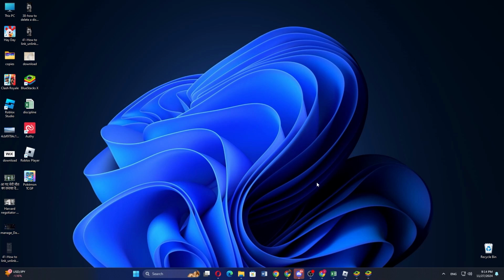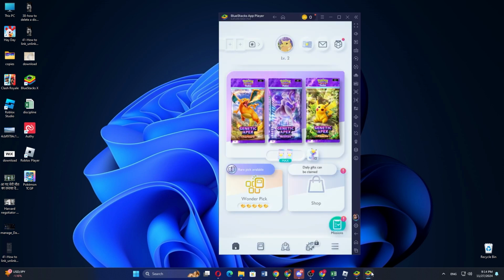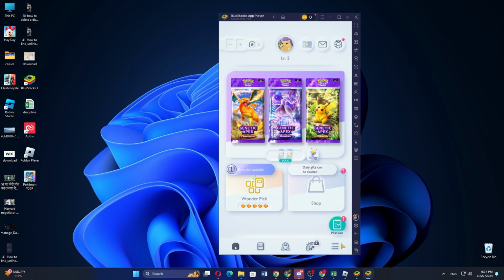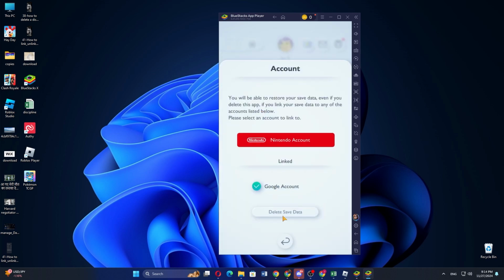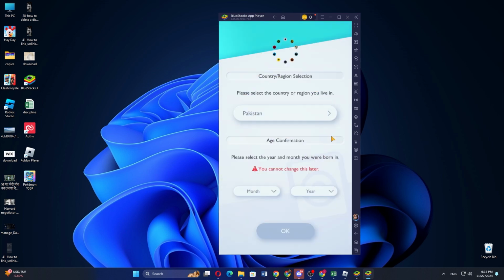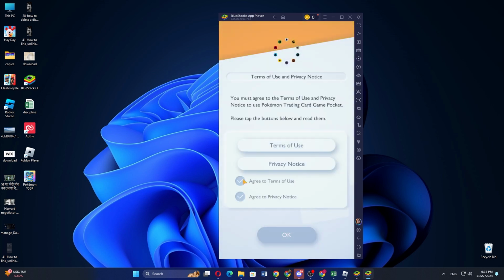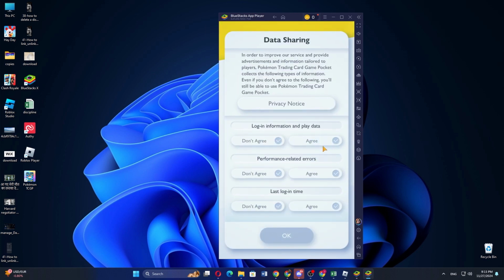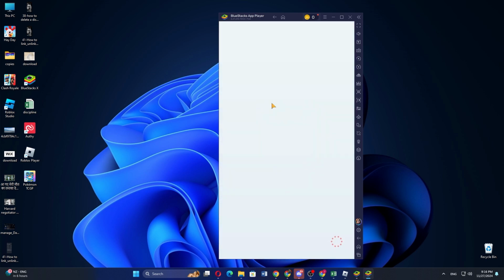HOW TO CHANGE ACCOUNT IN POKEMON TCG POCKET 2025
In this tutorial, we'll guide you through the process of "HOW TO CHANGE ACCOUNT IN POKEMON TCG POCKET 2025". We've broken it down into easy-to-follow steps to ensure you get the most out of it. this video is packed with valuable insights you won't want to miss. 🚀.  Make sure to watch until the end for all the key insights.